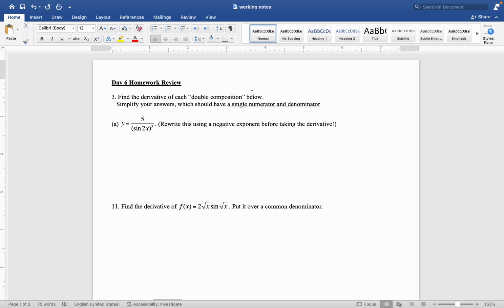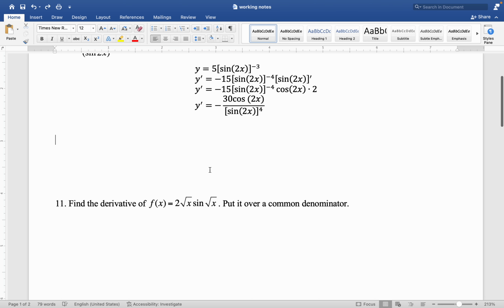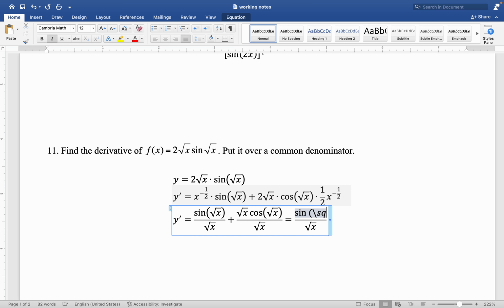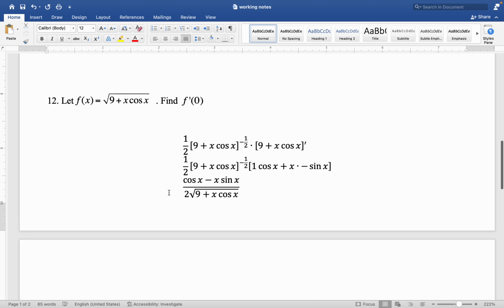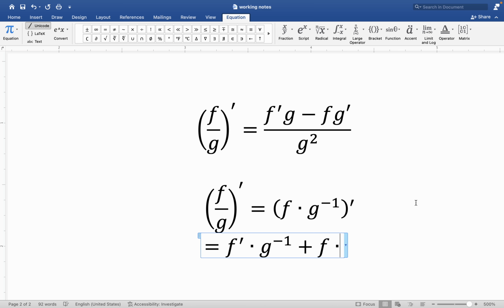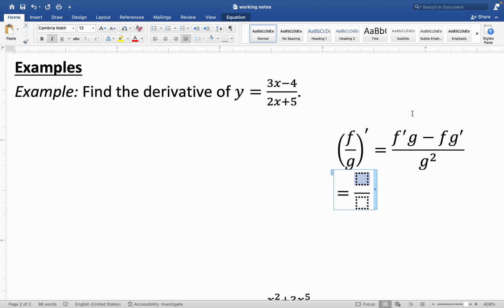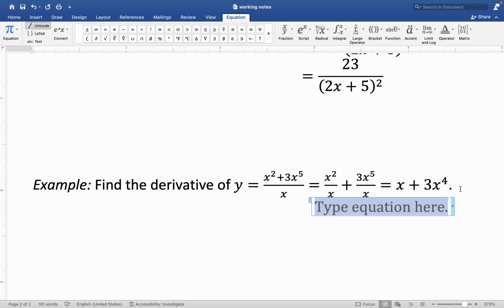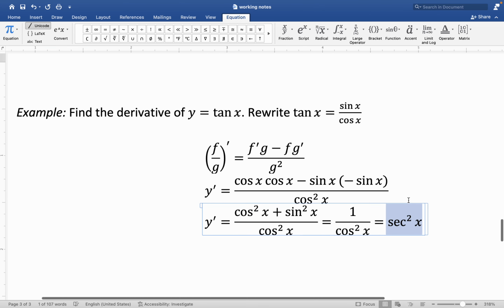Day 7 Video